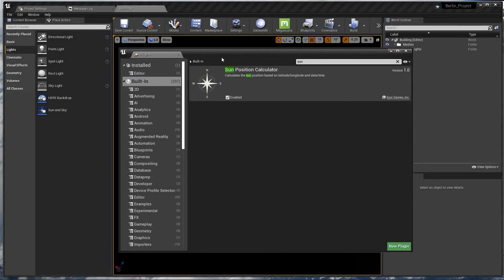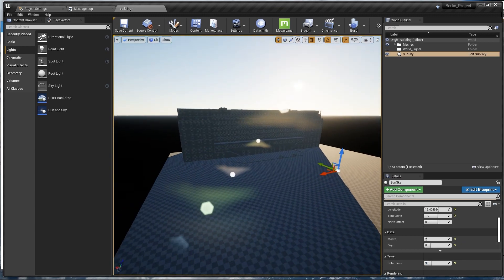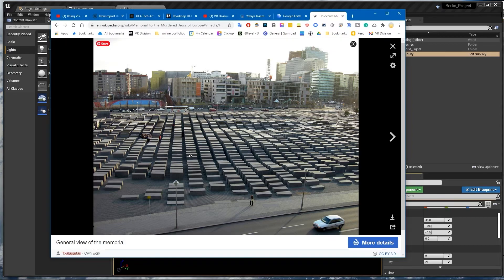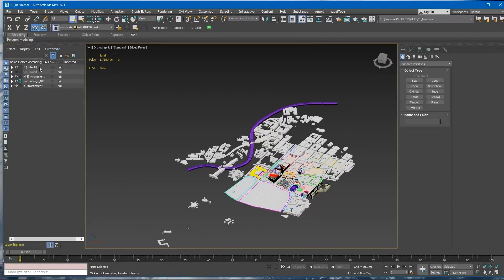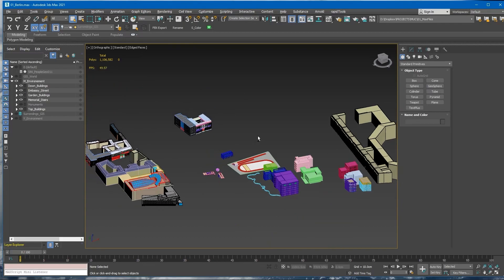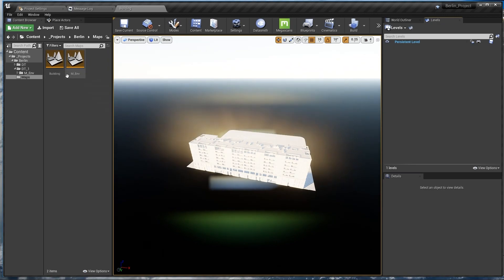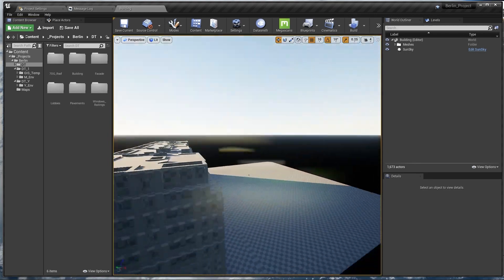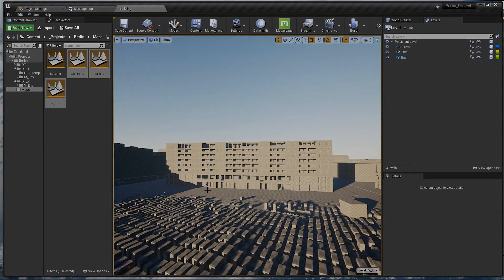How to create Exterior Projects In Unreal Engine for beginners Part 2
In this beginner tutorial series, We will learn how to visualize large-scale projects inside Unreal Engine. And Create a Digital Twin of Berlin!